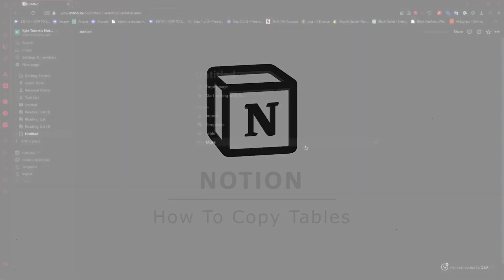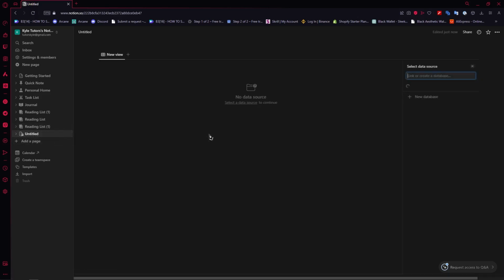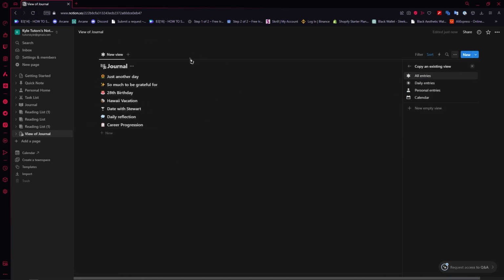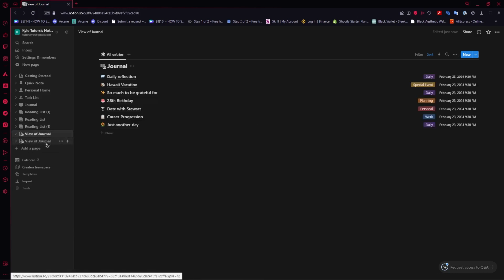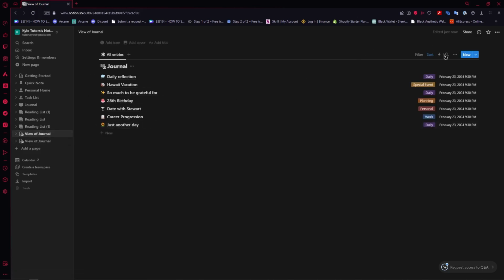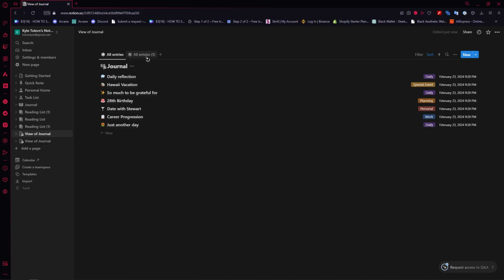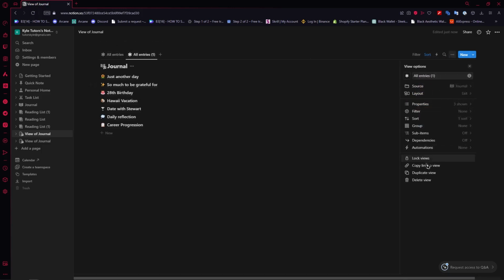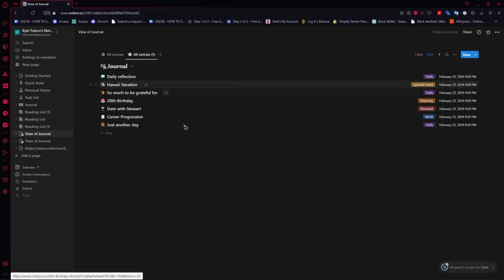How to Copy a Table in Notion | Notion Tutorial (2027)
Looking to copy a table in Notion? This tutorial will guide you through the process of duplicating a table within the Notion app, perfect for beginners looking to manage their data more efficiently. Whether you're organizing projects, tracking tasks, or creating databases, this quick guide will help you copy tables with ease.

In this tutorial, you'll learn:
How to select and copy an entire table in Notion.
Step-by-step instructions to paste the table into a new or existing page.
Tips for maintaining table structure and formatting when duplicating.

Organize your workspace effortlessly—follow these steps to copy a table in Notion and boost your productivity!

Chapters:
00:00:00 - Introduction
00:00:13 - Selecting a Data Source
00:00:27 - Duplicating a Table
00:00:53 - Duplicating and Copying Views